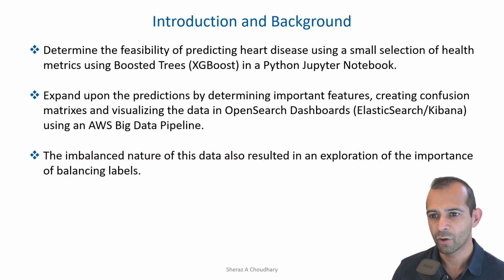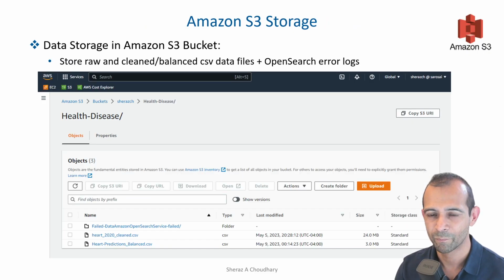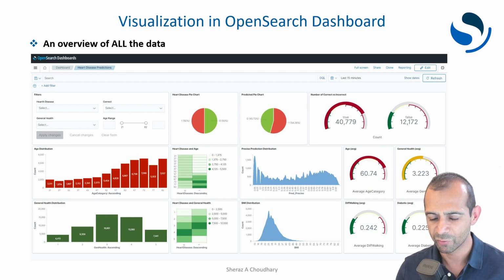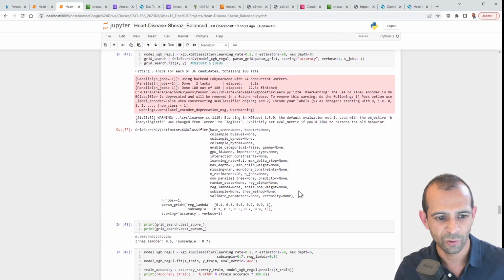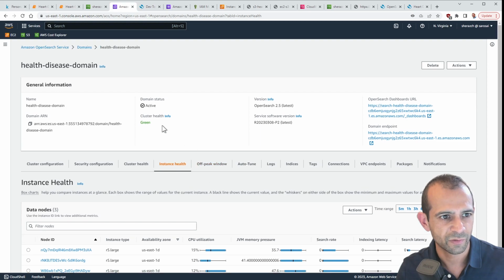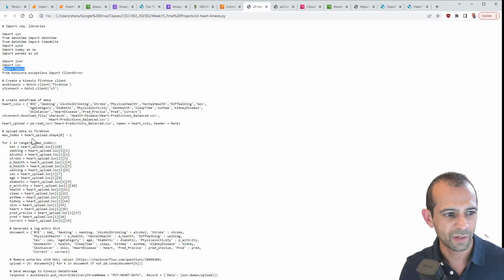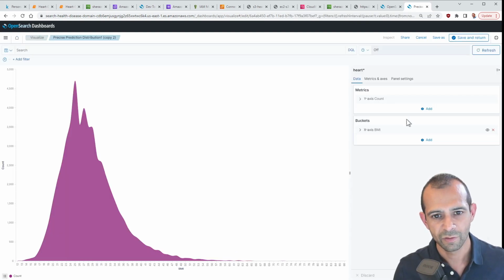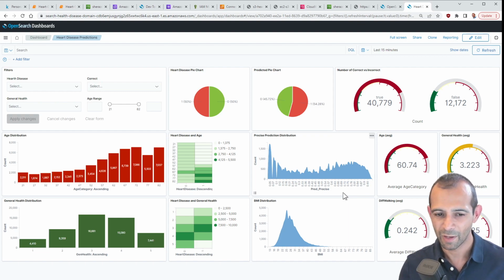Heart Disease Prediction and Visualization (Long)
Determine the feasibility of predicting heart disease using a small selection of health metrics using Boosted Trees (XGBoost) in a Python Jupyter Notebook.

Expand upon the predictions by determining important features, creating confusion matrixes and visualizing the data in OpenSearch Dashboards (ElasticSearch/Kibana) using an AWS Big Data Pipeline.

The imbalanced nature of this data also resulted in an exploration of the importance of balancing labels.

Notes:
18:15, I was looking for the 'Allow APIs that span...' under the 'Advanced cluster settings'.
27:33, Index Patterns are actually under Stack Management.

Presentation:
0:00 Introduction & Background
0:55 Project Pipeline
2:49 Dataset & Python ETL
5:07 AWS S3
5:43 AWS OpenSearch
7:43 AWS Kinesis Firehose
8:06 Python Script on AWS EC2
8:34 AWS OpenSearch Dashboard
Demo:
11:01 Dataset & Python ETL
17:05 AWS S3
17:17 AWS OpenSearch
20:22 AWS Kinesis Firehose
21:43 Python Script on AWS EC2
25:31 AWS Kinesis Error Logs
26:36 AWS OpenSearch Dashboard Config
27:56 AWS OpenSearch Dashboard